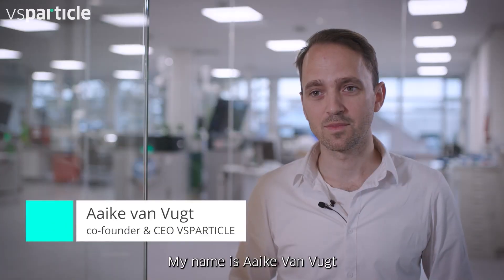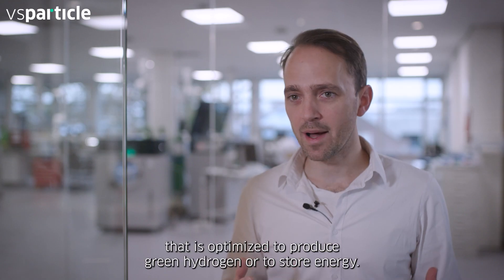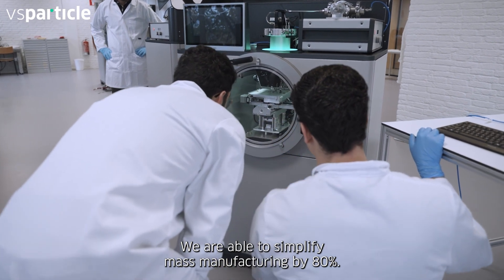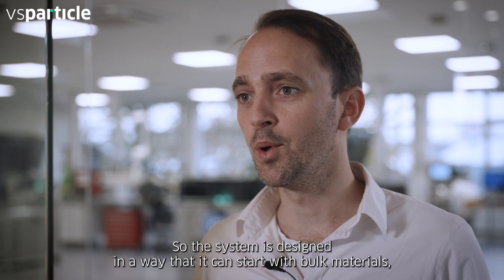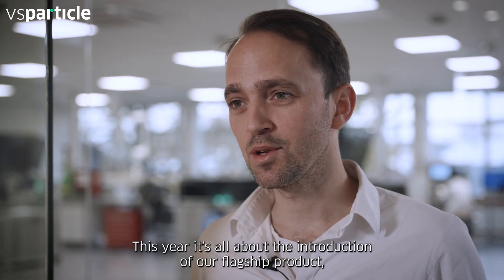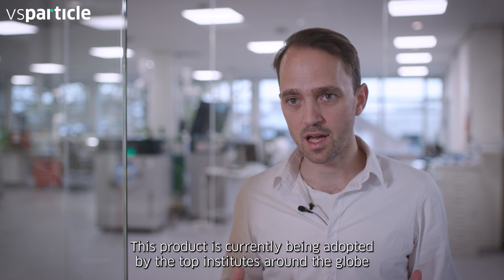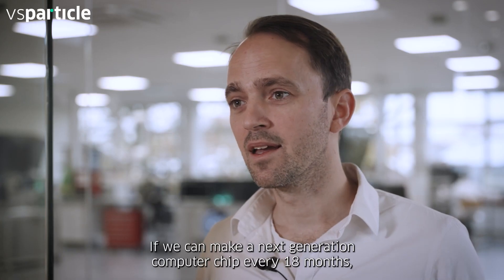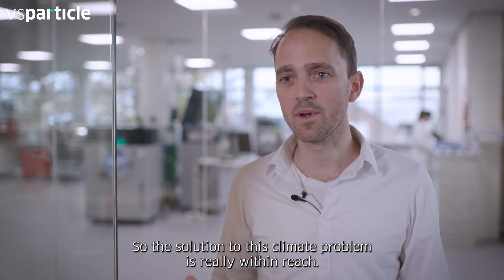Empowering next level material developments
In this video, VSParticle CEO @Aaike van Vugt explains why the development of easy-to-synthesize and optimized nanoporous materials is not merely a scientific pursuit; it is a fundamental necessity propelling us toward a more sustainable, efficient, and technologically advanced era.

Our Products 🛠️:
Nanoparticle Printer 🖨️: Revolutionize material synthesis with our VSP-P1 Nanoporous Printer. Explore more

Nanoparticle Generator ⚙️: Harness the power of nanotechnology with our VSP-G1 Nanoparticle Generator.